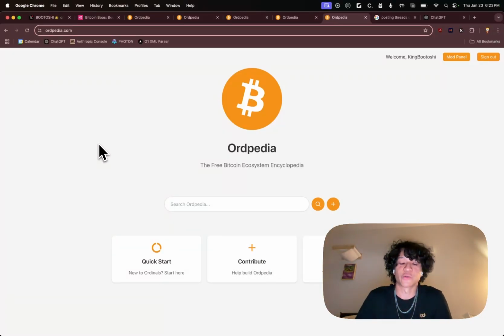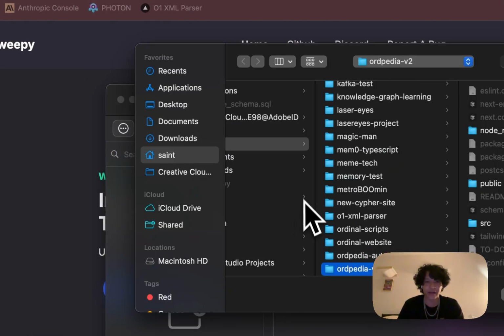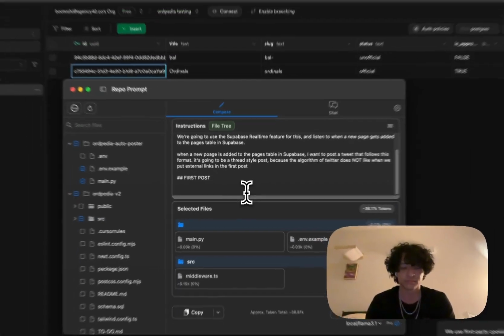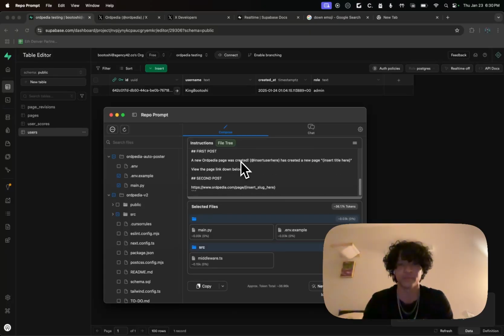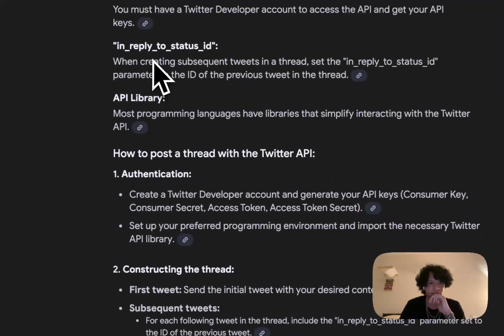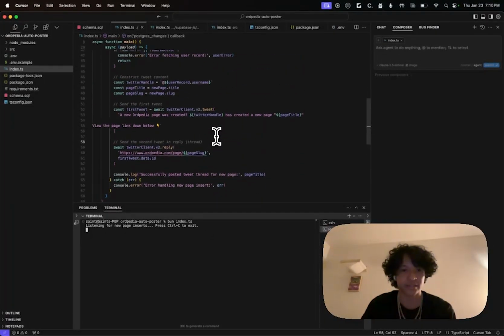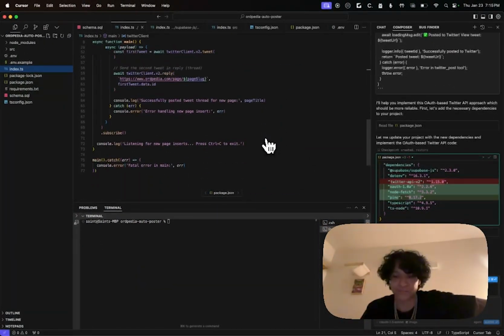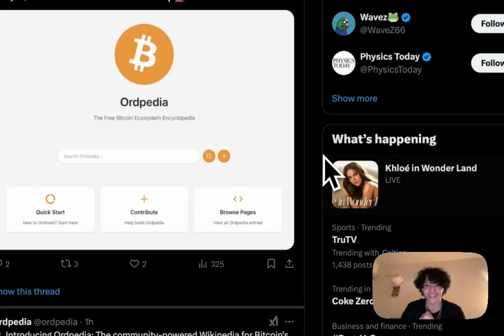TUTORIAL: SPEED RUN DEV WORK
## FULL AI DEV TUTORIAL

i wanted to update @ordpedia to where it automatically posts when someone creates a page

here's a FULL step-by-step tutorial in how I created this in less than 20 minutes with AI !

STACK: o1-pro, claude 3.5 sonnet, cursor